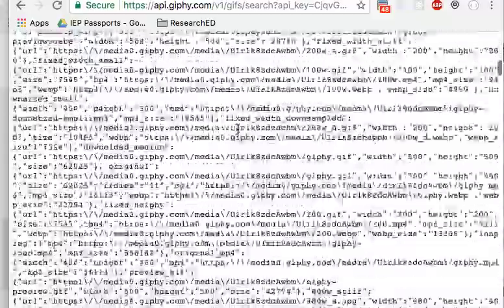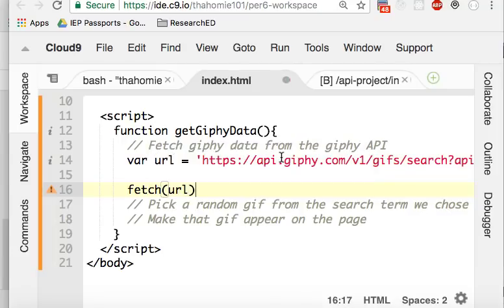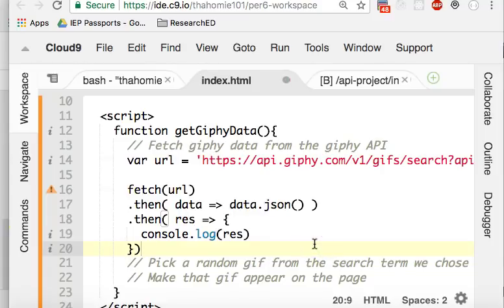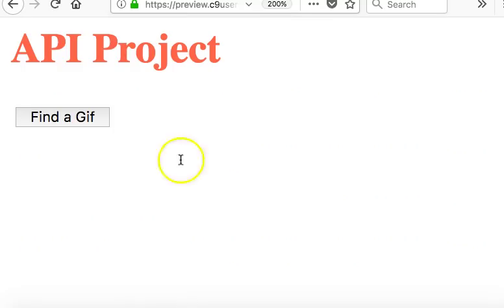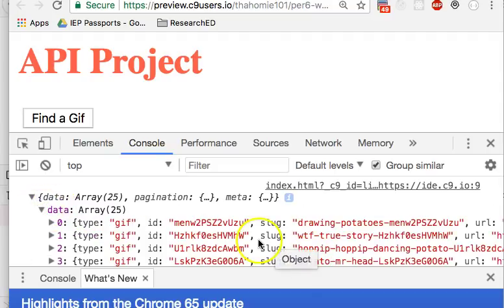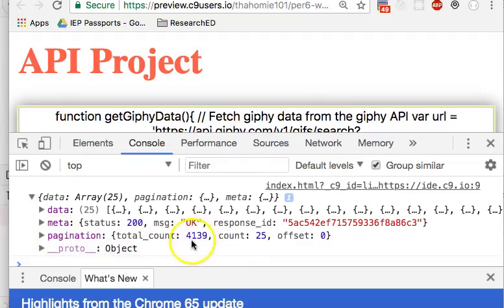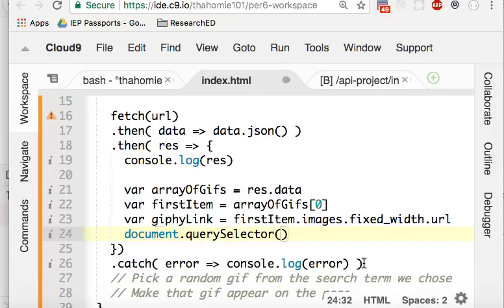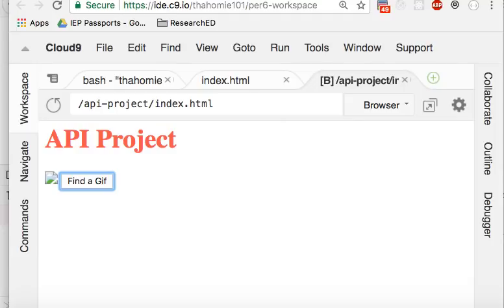GIPHY API App Part III